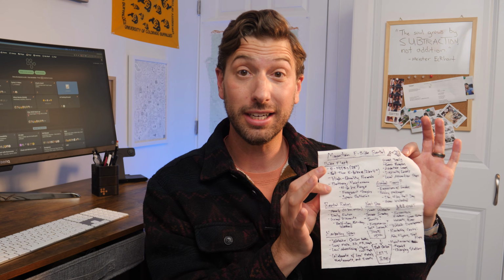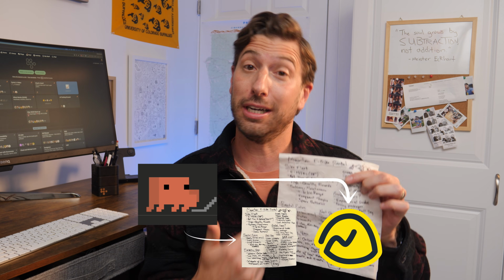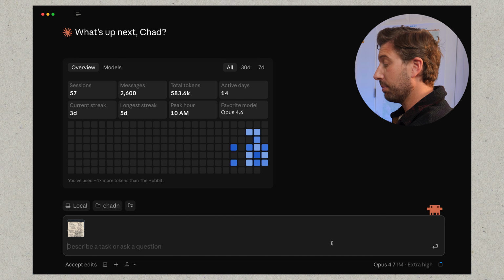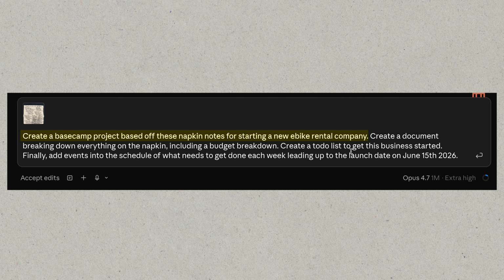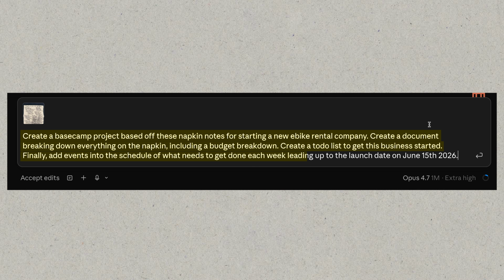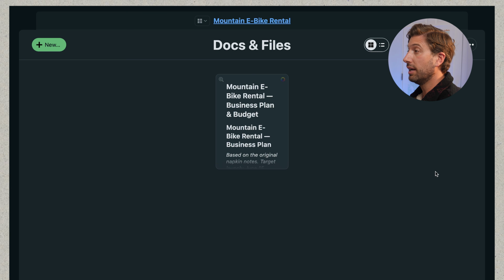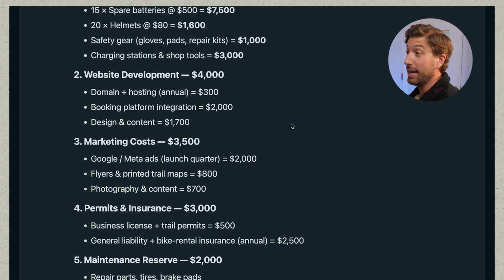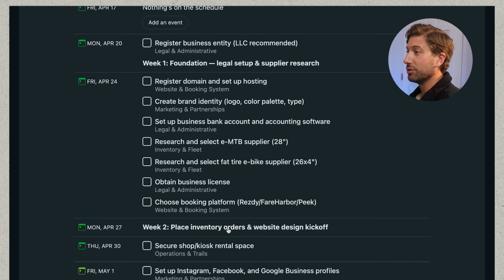Turn a few scribbles into an organized plan